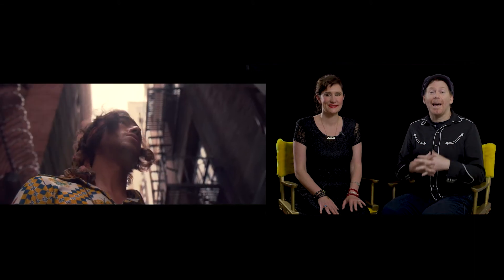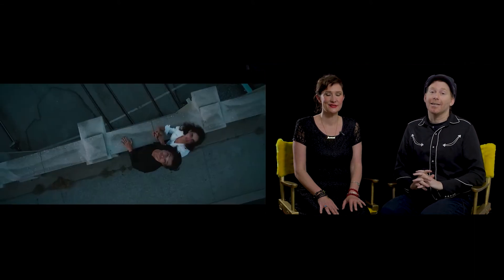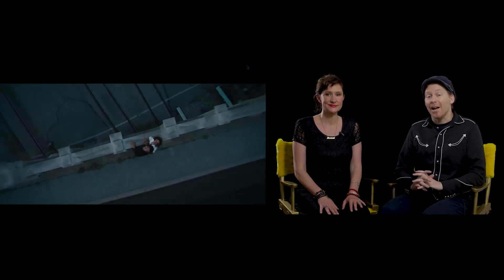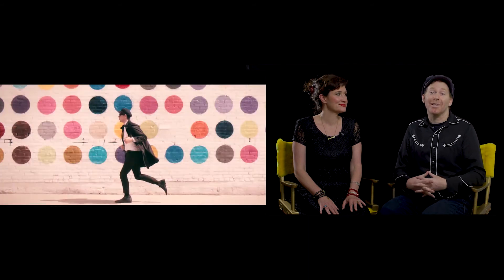FilmProTips : How to get a big budget Look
50 X Award Winning Filmmakers Daniel Lir and Bayou Bennett give pro tips about how to successfully film a commercial, movie or music video to look like it has a BIG BUDGET.